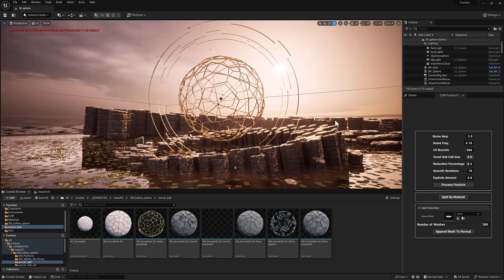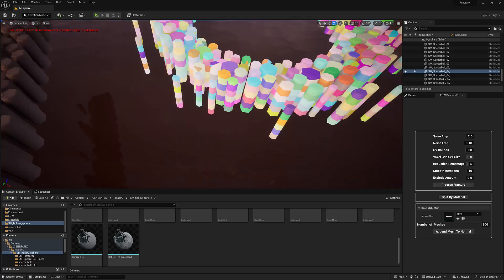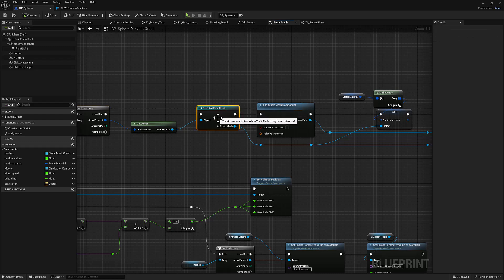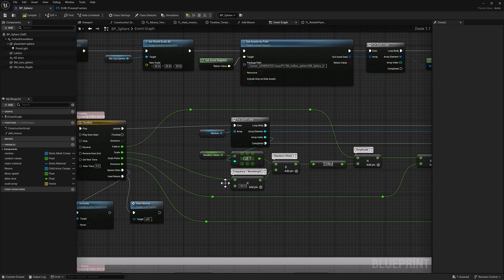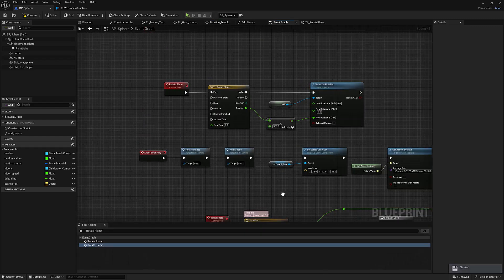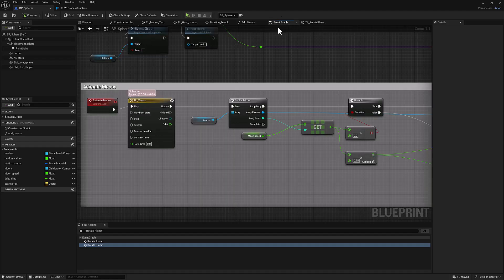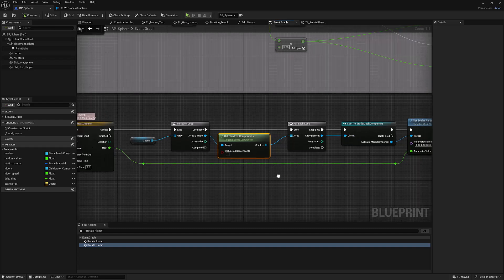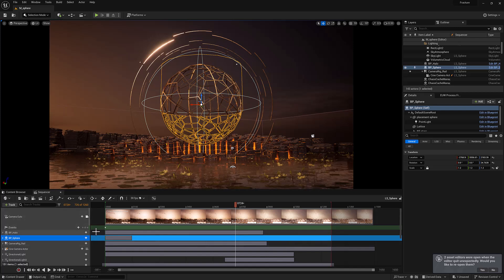Procedural Modeling with Unreal 5 - Ch 25 Demo Project 01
This video discusses a variety of elements from the cinematic project, including the process for creating the sphere, pillars, and halo using geometry scripting.  The video also covers the blueprints that create the animated sphere and halo.